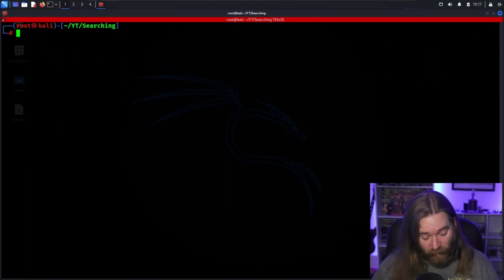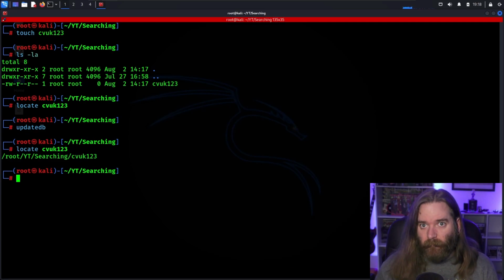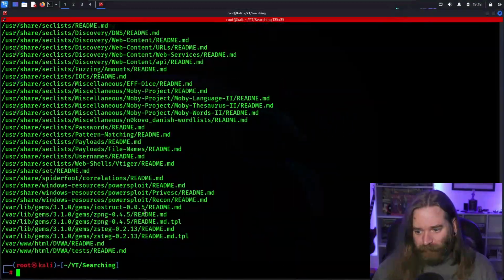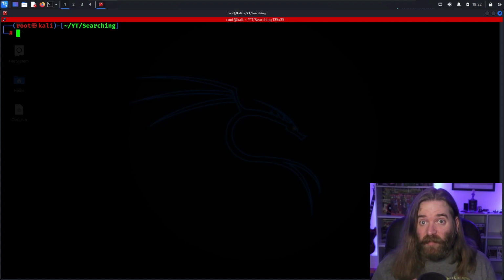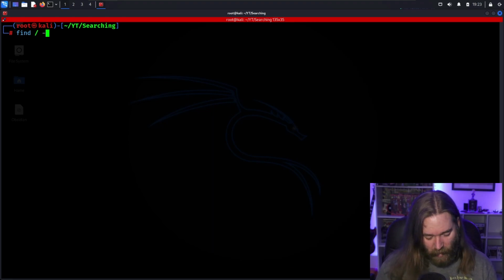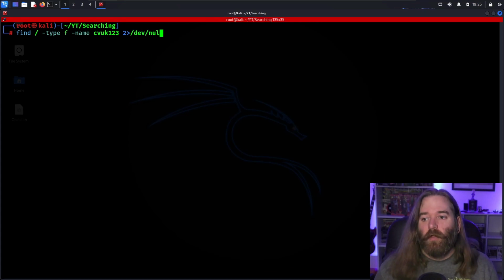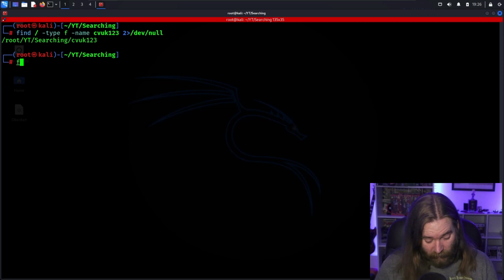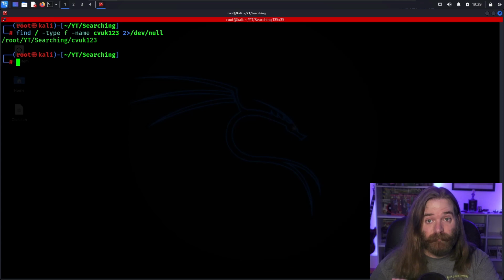Terminal Tips - Searching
In this video we’ll be looking at 3 different commands for trying to find files within the Linux terminal, what their differences are and how to get them working the best for you

Find SUID Files:
YouTube won't allow the use of the Greater Than or Right Arrow symbol, so replace GT with the symbol if you copy these!

find / -user *username* -perm -4000 -print 2GT/dev/null
find / -perm -u=s -type f 2GT/dev/null
find / -type f -user root -perm -4000 -exec ls -ldb {} \\; 2GT/dev/null

Timestamps:
00:00 - Intro
00:26 - Overview
01:24 - Locate
02:52 - Which
04:13 - Find
07:38 - Outro